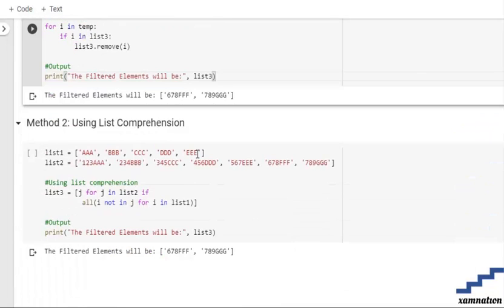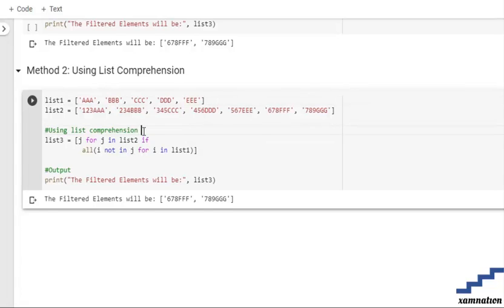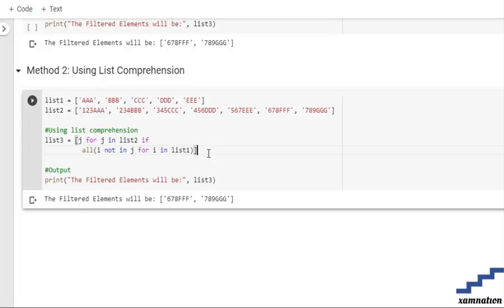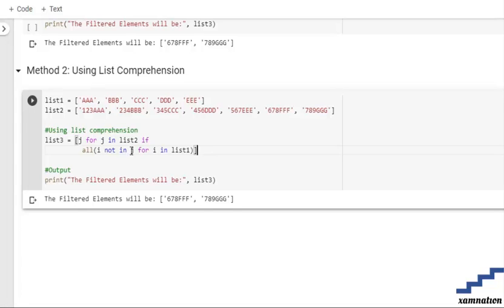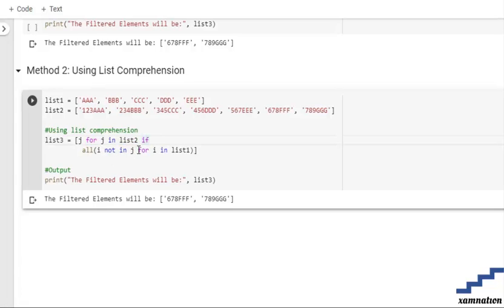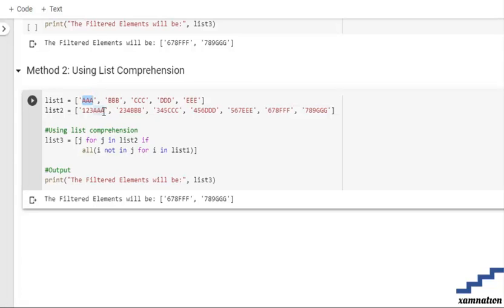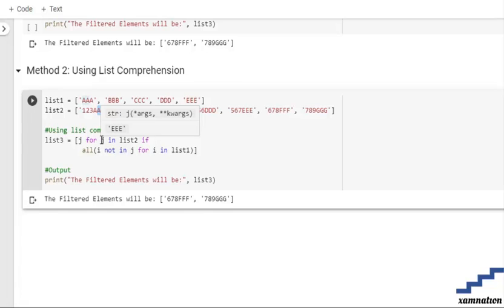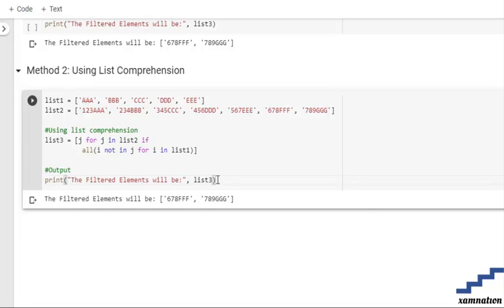How to filter a list based on the given list of strings-using List comprehension